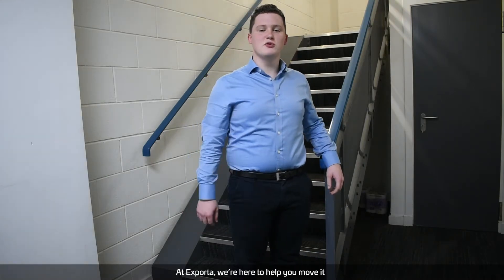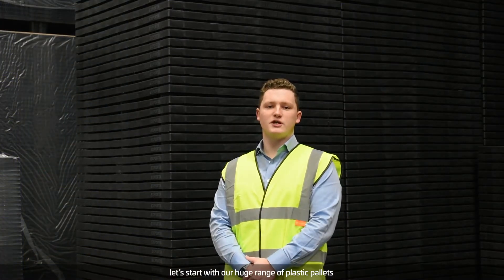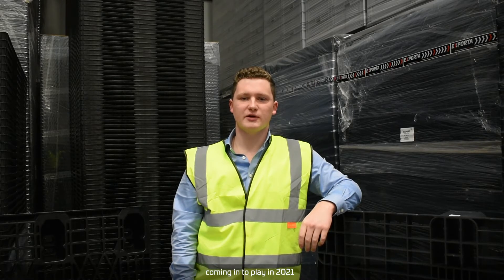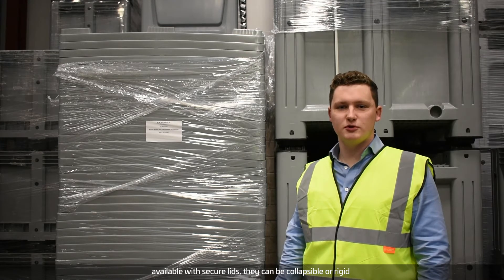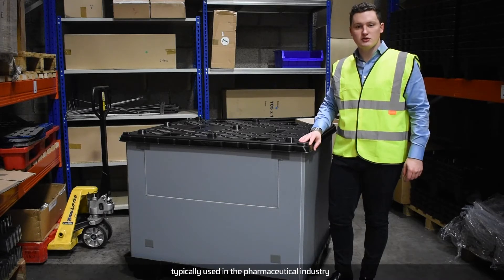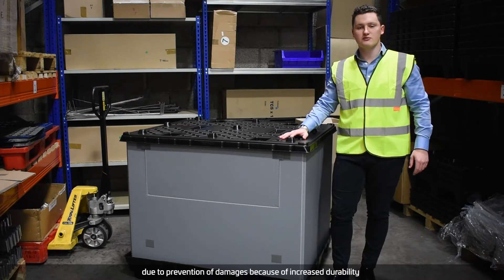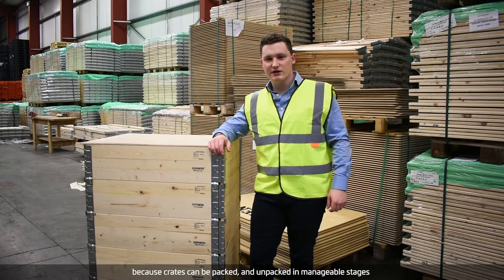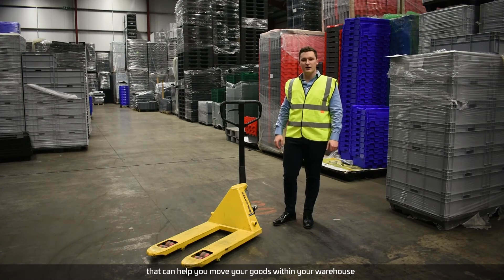Need to Move It? Product Movement Tips from Exporta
Need to move your products within your warehouse or to an external location? At Exporta, we've got you covered